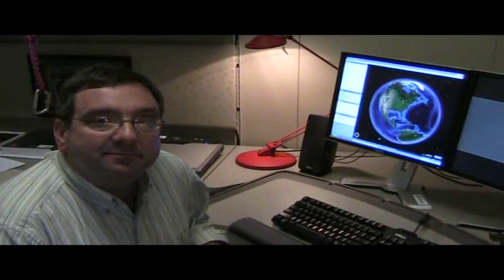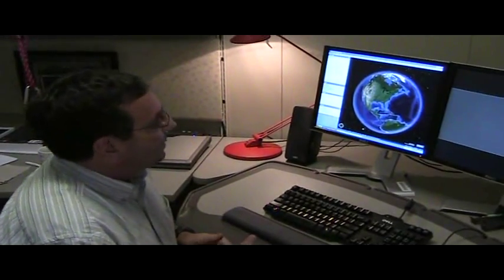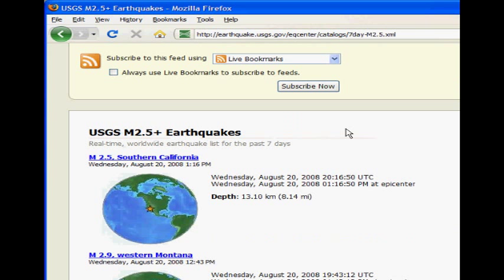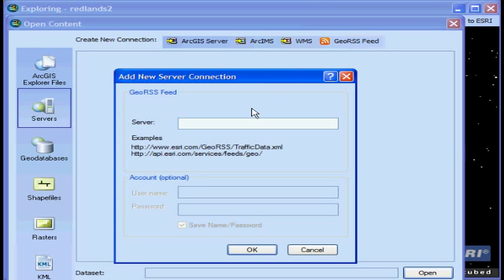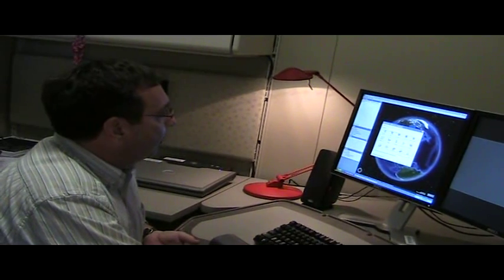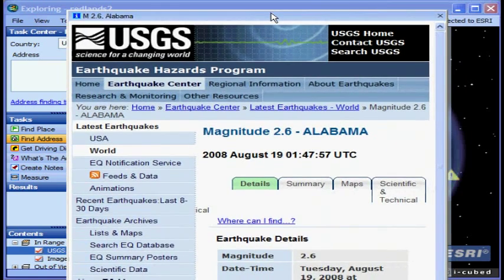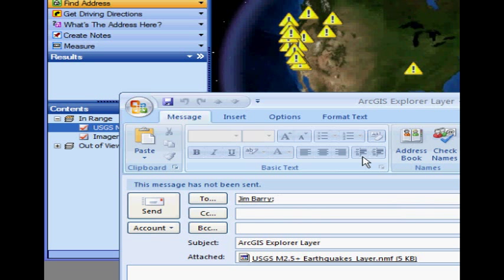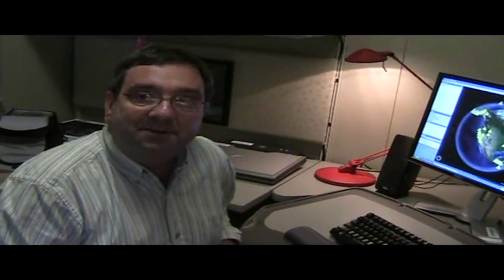Viewing Live Information Using GeoRSS Feeds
When you find GeoRSS feeds on the internet, make them part of your ArcGIS Explorer maps.